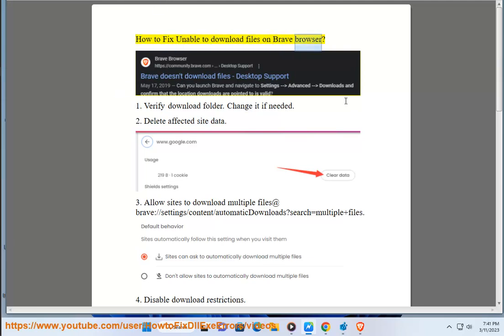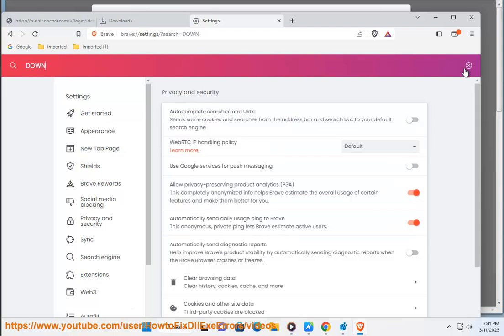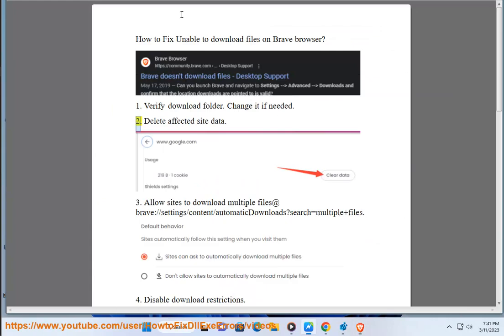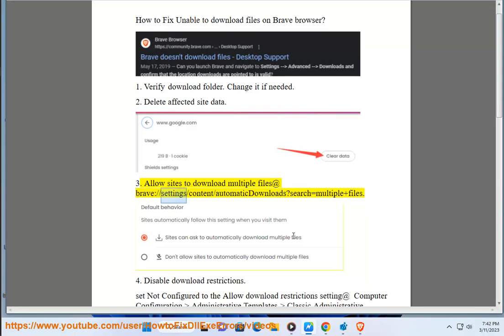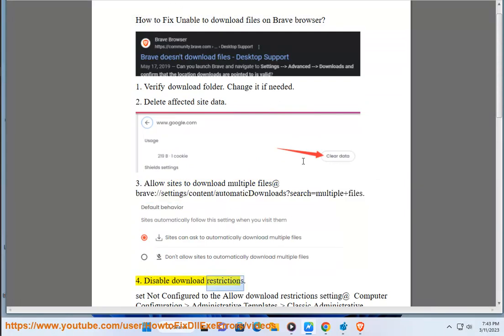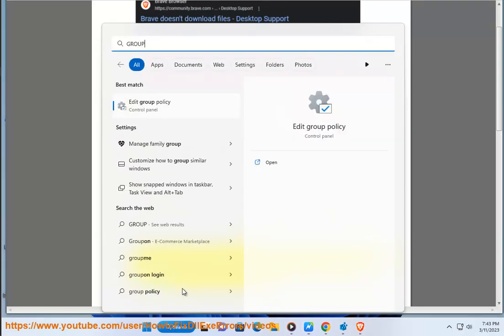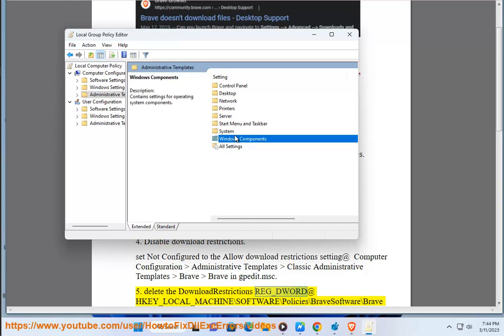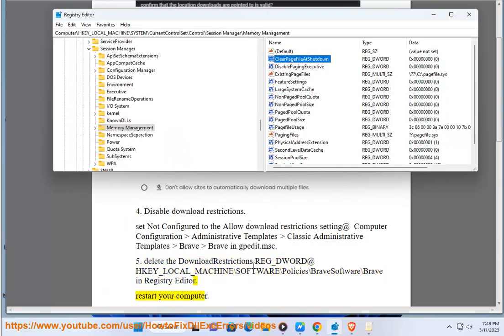Fix Unable to download files in Brave Browser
Here's how to Fix Unable to download files in Brave Browser.

If you're unable to download files in Brave Browser, you can try the following troubleshooting steps:

1. Check download location: Verify that the download location is set correctly in the browser settings. Open the browser settings and go to "Downloads". Make sure the "Download location" is set to a valid folder.

2. Clear download history: Open the browser settings and go to "History". Click on "Clear browsing data" and select "Download history". This will remove any download history that may be causing issues.

3. Disable extensions: Try disabling any extensions that might be interfering with the download process. Open the browser settings and select "Extensions". Turn off any extensions that might be causing the issue and try downloading the file again.

4. Clear browser cache: Clearing the browser cache can sometimes help with download issues. Open the browser settings and select "Clear browsing data". Make sure "Cached images and files" is selected and click "Clear data".

5. Disable antivirus: Antivirus software can sometimes interfere with downloads. Temporarily disable your antivirus software and try downloading the file again.

6. Try incognito mode: Open a new incognito window and try downloading the file again. This will help determine if the issue is related to the browser settings or extensions.

If none of these steps work, you may want to consider reinstalling the browser or seeking technical support.